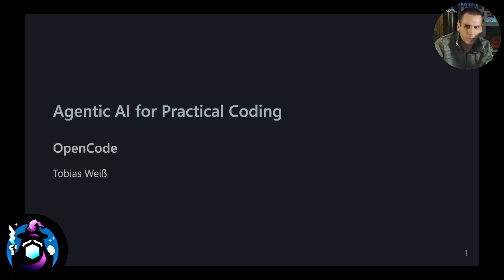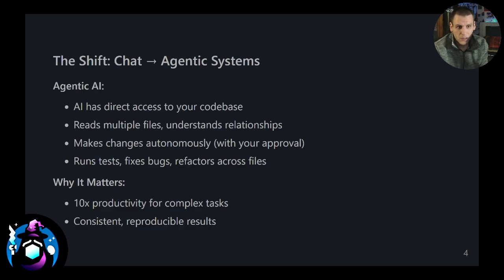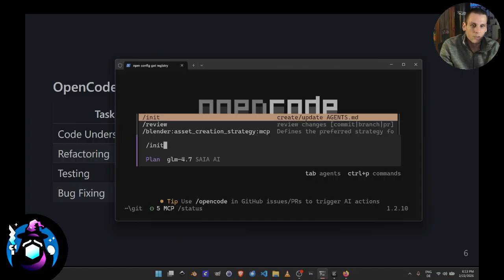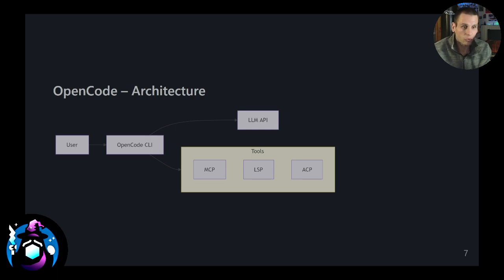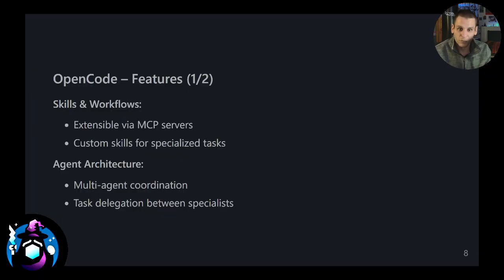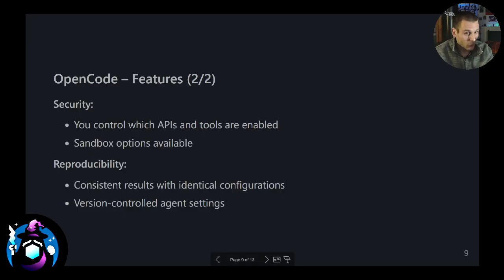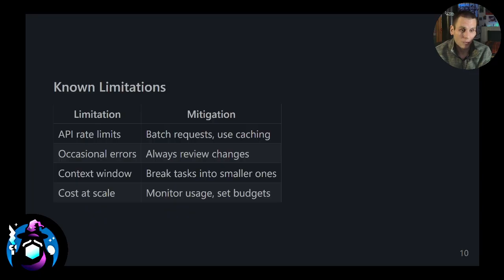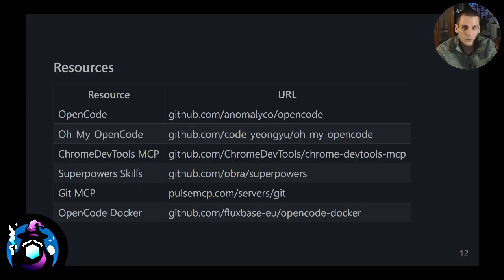Stop Copy-Pasting: Meet OpenCode – The Agentic AI for Your Codebase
ChatGPT is great, but constantly copying and pasting code is slow. In this video, I introduce OpenCode, a CLI-based AI agent that lives directly in your repository.

We explore how Agentic AI is shifting the paradigm from simple chat to autonomous systems that can read, write, refactor, and test your code with minimal human intervention.

In this video, you will learn:
The difference between traditional Chat AI and Agentic AI.
How OpenCode uses tools like MCP and LSP to understand your project architecture.

Key features: Multi-file refactoring, automated testing, and bug fixing.
Best practices for using AI agents safely and effectively.